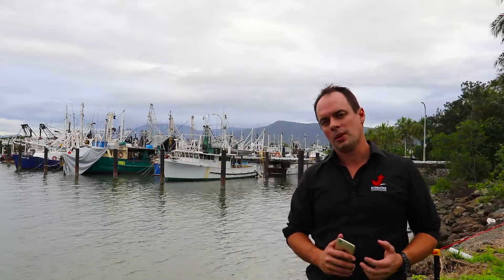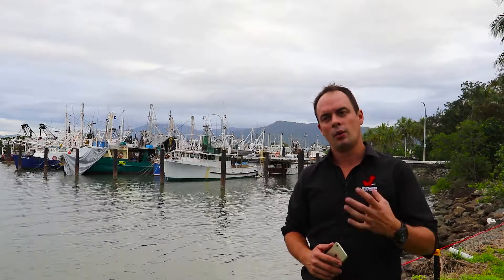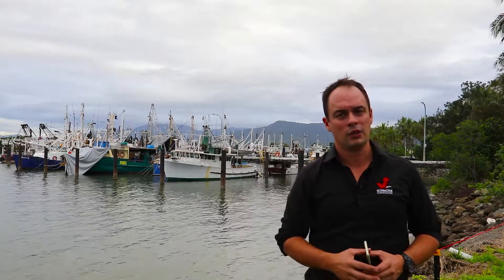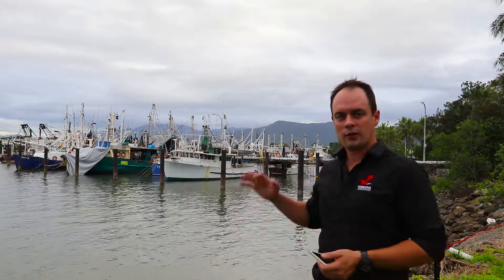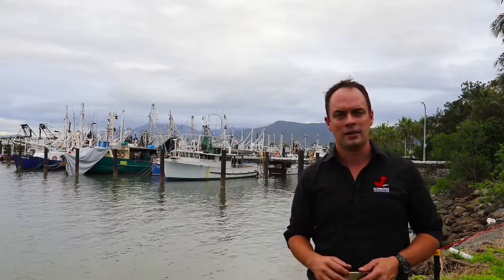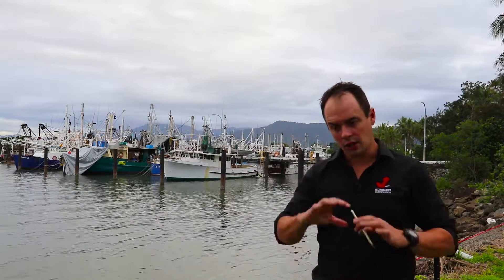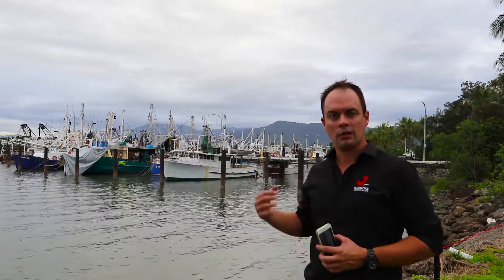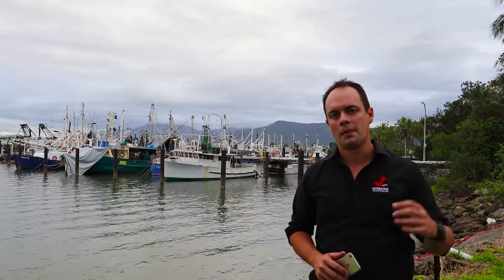HOW TO IDENTIFY ENVIRONMENTAL IMPACTS and ISO 14001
Kobi's been out of the office for the past few weeks, but that hasn't stopped him from producing free informative videos for you, our loyal subscribers!

In today's episode, Kobi's aquatic background sets the scene for a discourse on Environmental Management processes, and some of the lesser-known points surrounding the issue.

Implementing a quality management system, like ISO14001's Environmental Policies can help make your business more profitable, and have a positive impact upon the surrounding environment.

Not only that, but your business is instantly more attractice when it comes to contracts and future tenders, due to the fact that ISO certifications aren't a legal obligation, so it shows to regulators and customers alike that your business is committed to protecting the envrionment. We don't have to spell out the flow-on effects of this!

Connect with @BestPracticeTV here on Youtube, on Facebook and Instagram for all the latest on ISO certification, business improvement strategies and interviews with some of Australia's leading business figures.